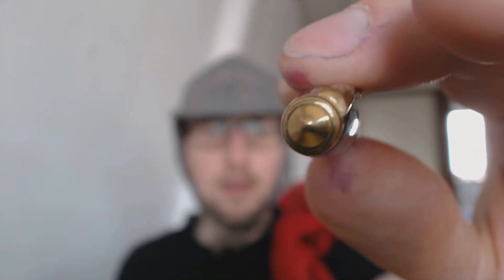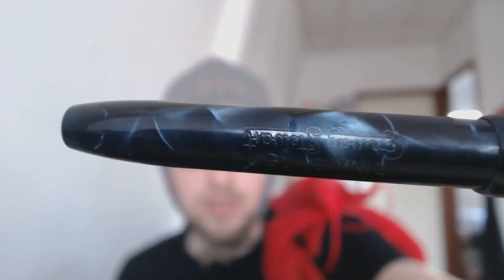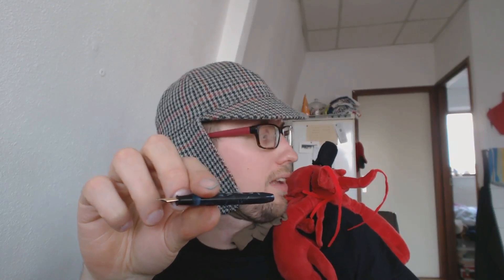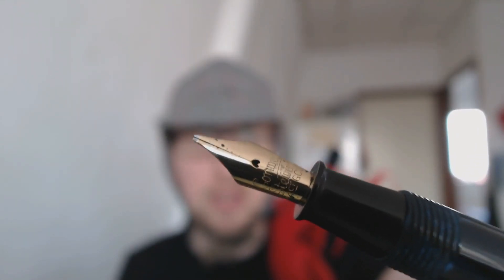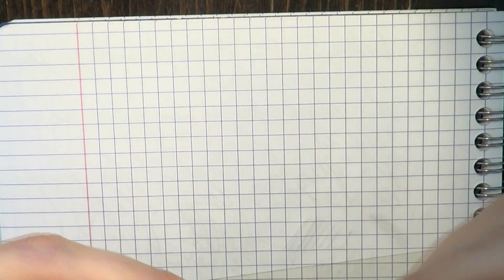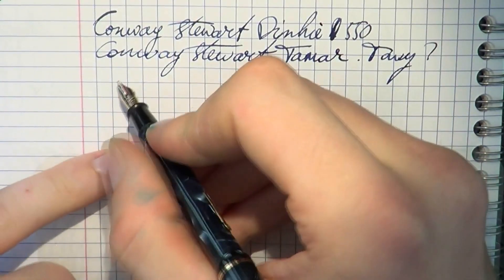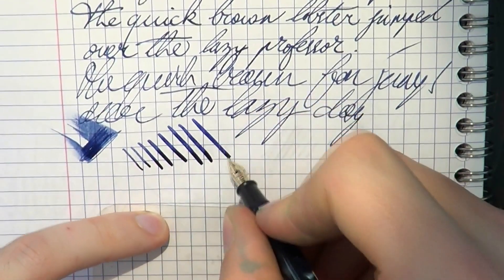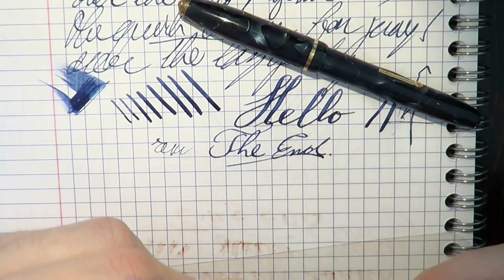Conway Stewart 550 Dinkie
The Conway Stewart 550 Dinkie.
Add me on google+: Stephen B.R.E. Brown
Talk to me on FPN: StephenBrown